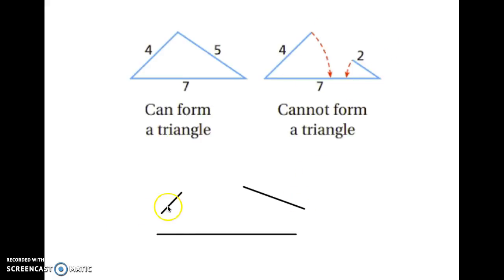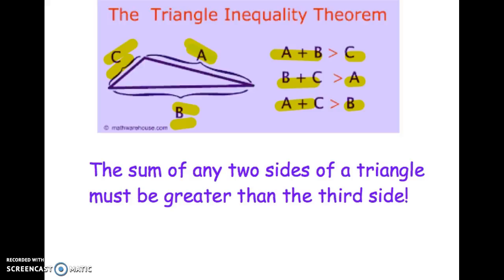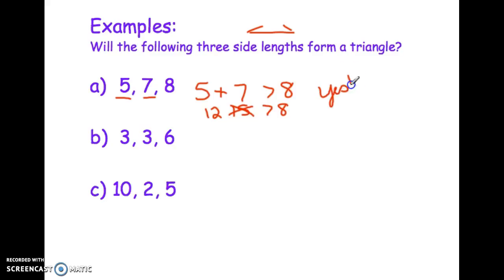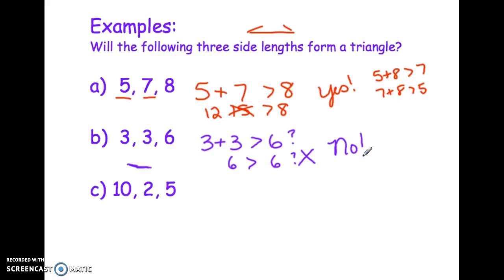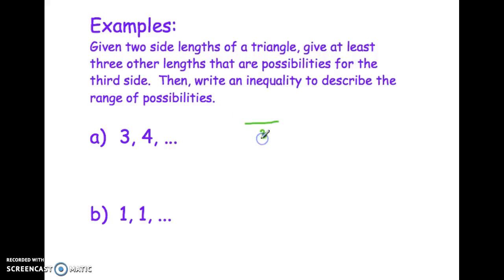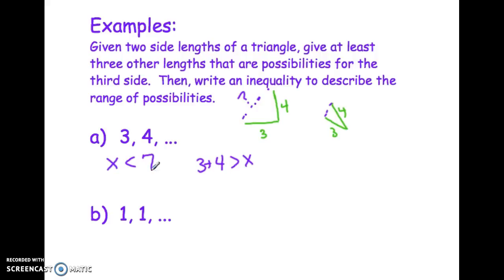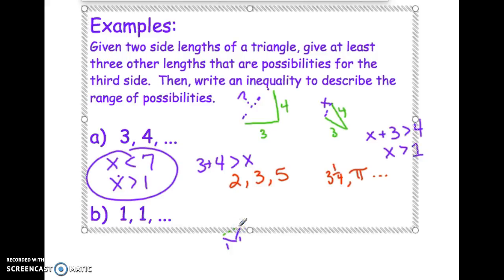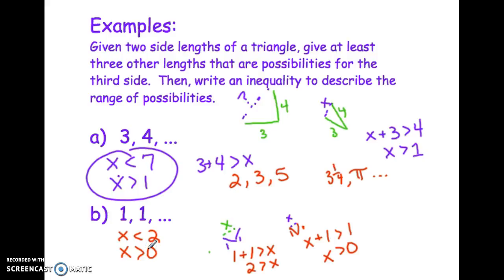The Triangle Inequality Theorem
You will learn how to determine whether three side lengths will be able to form a triangle.  You will formalize the triangle inequality theorem.